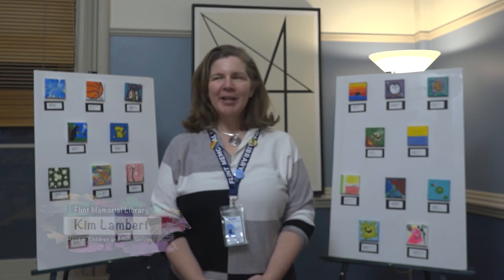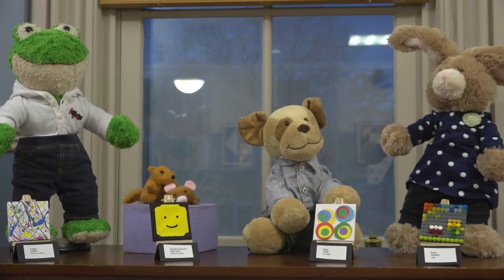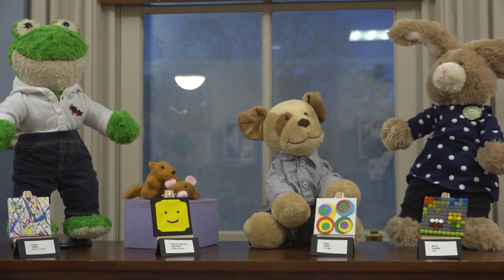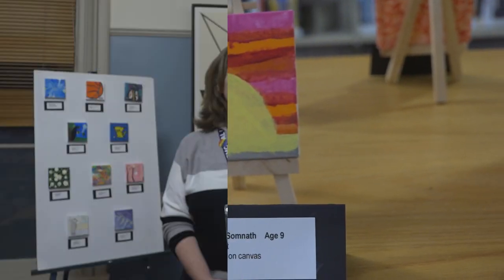Tiny Art Show Presented By Flint Memorial Library - February 9, 2023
In February 2023, Flint Memorial Library invited artists of all ages from the North Reading community to participate in a "Tiny Art Show". Artist were given provided a 3x3 inch canvas to create a piece of their choosing to have it showcased,

Edited By NORCAM
Filmed By Raegan Davenport

Flint Memorial Library
147 Park St, North Reading, MA 01864